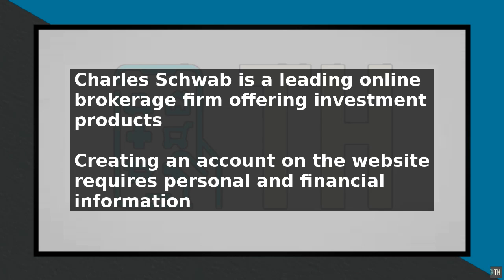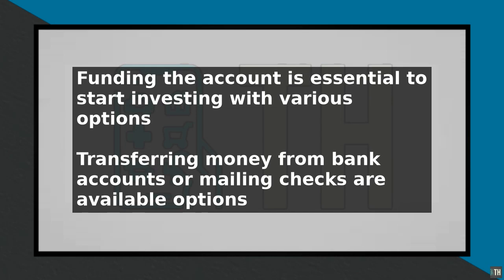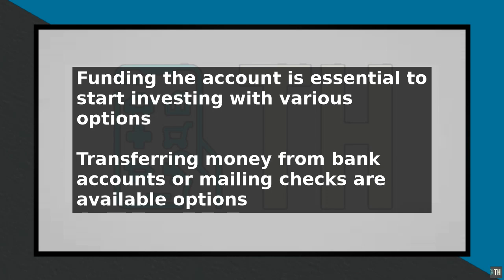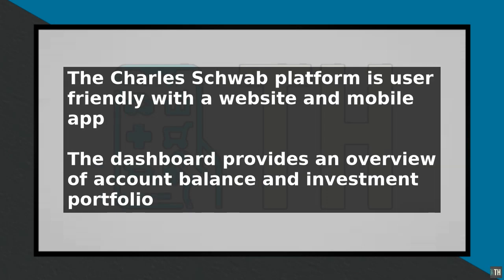How To Charles Schwab Tutorial (2025)